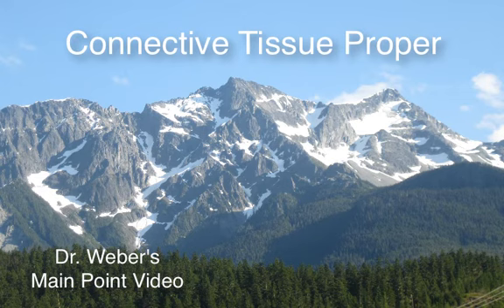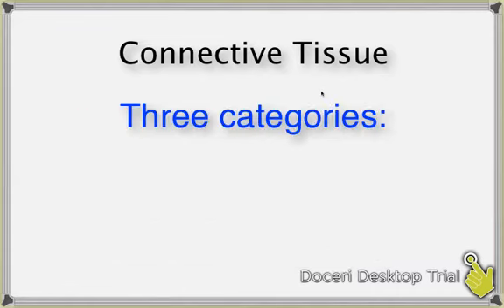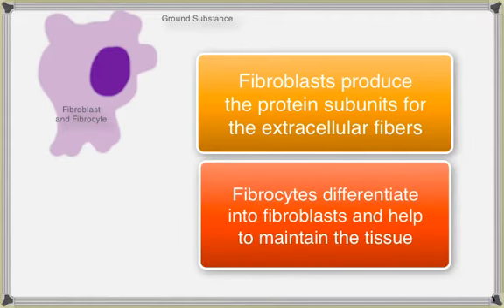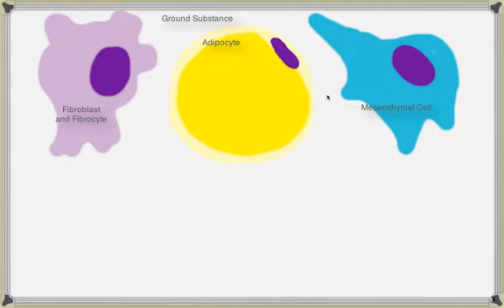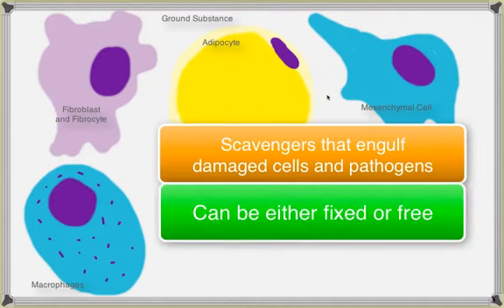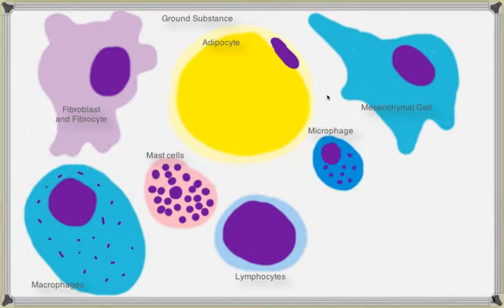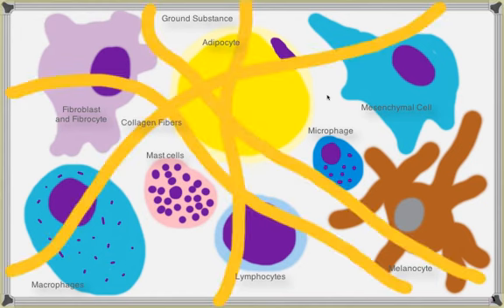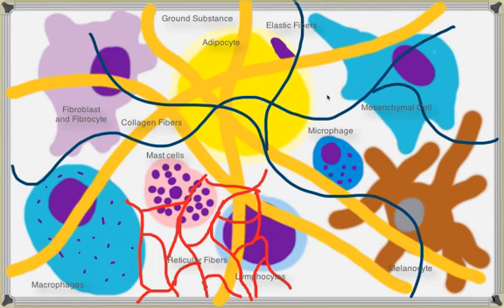Ch 4 Connective Tissue Proper.mp4